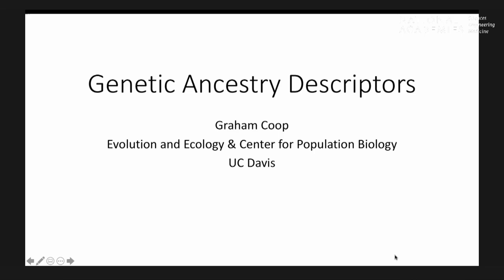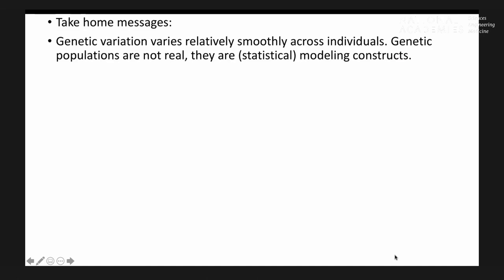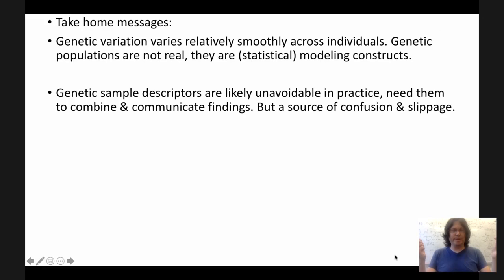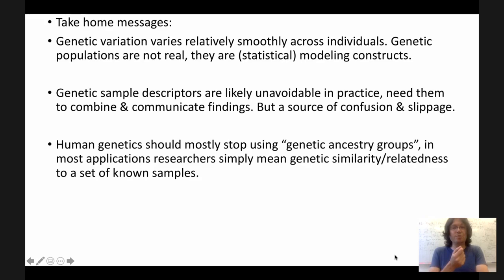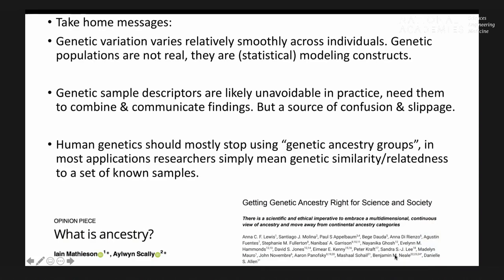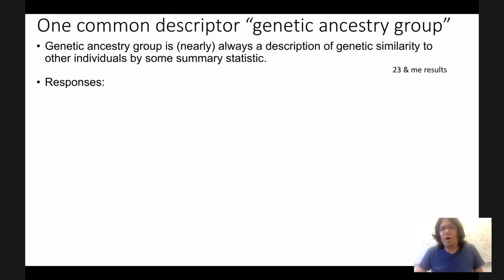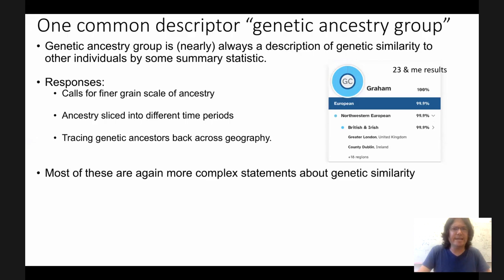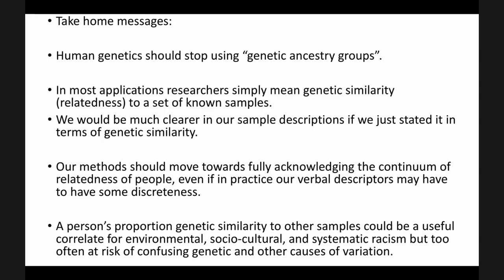4 Graham Coop